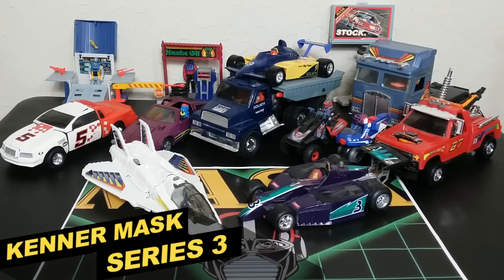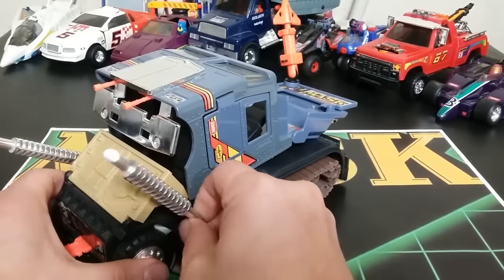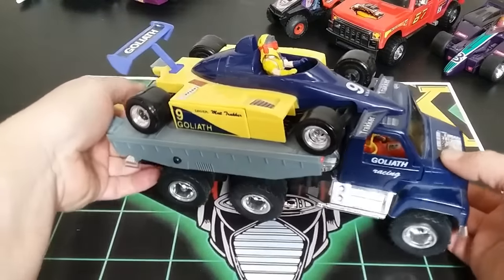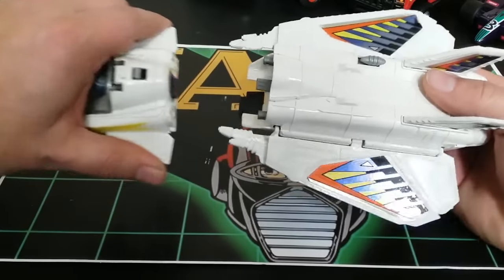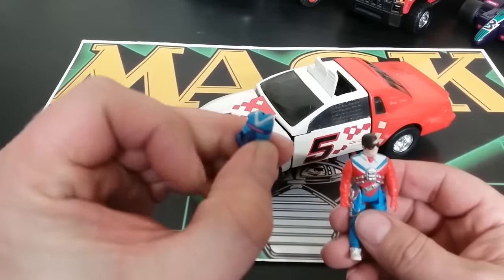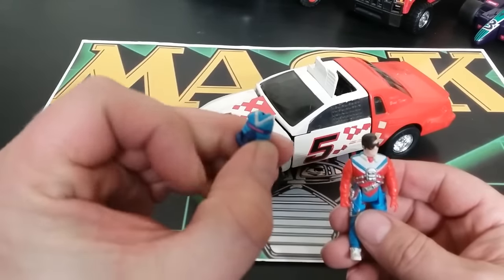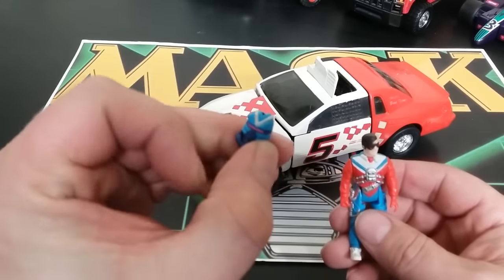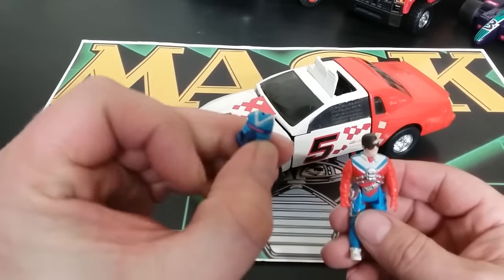RETRO-WED: KENNER MASK SERIES 3 RACING 1987 EVERY VEHICLE GOLIATH BULLDOG BUZZARD IGUANA MANTA